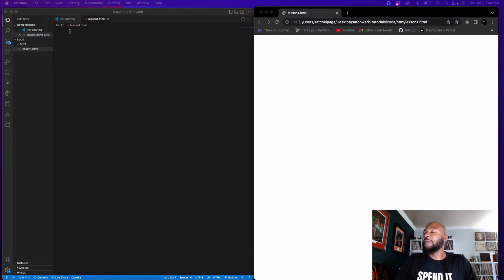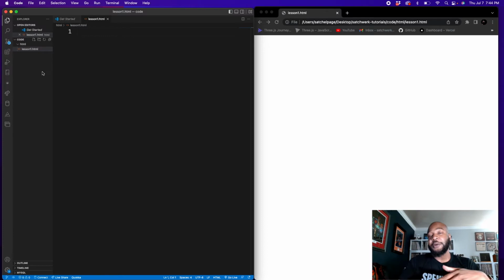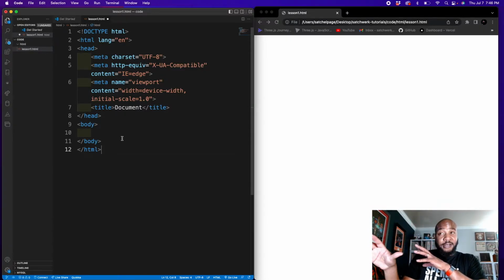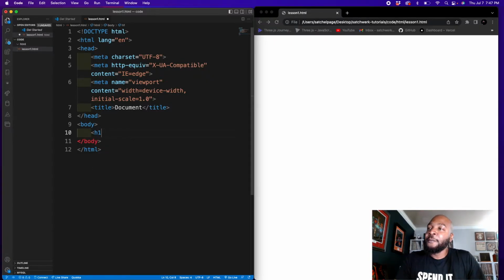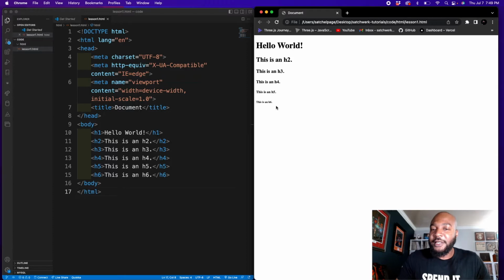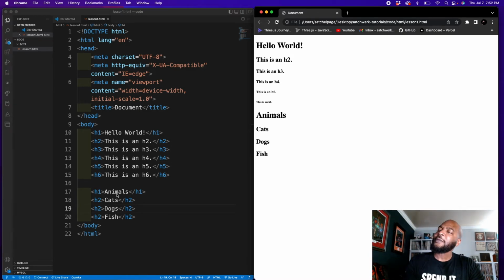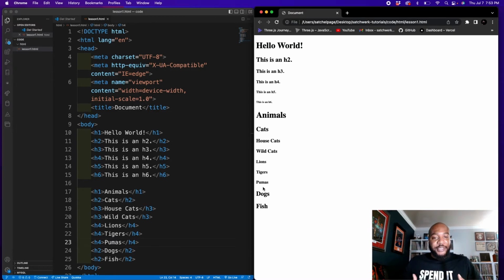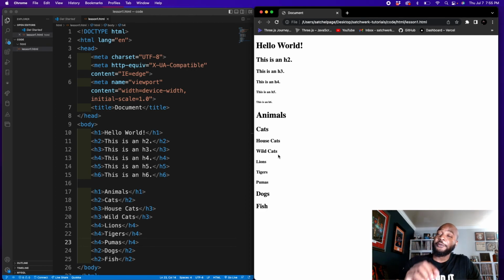HTML: Header Class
Introduction into HTML Elements. Looking at the header class